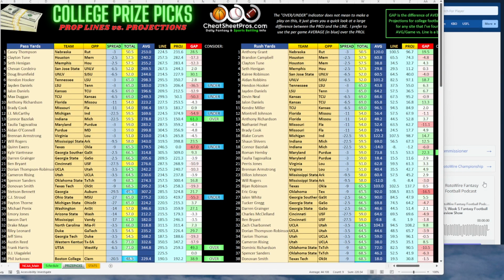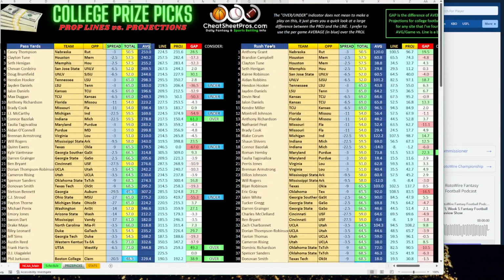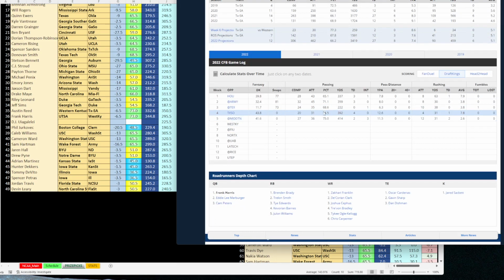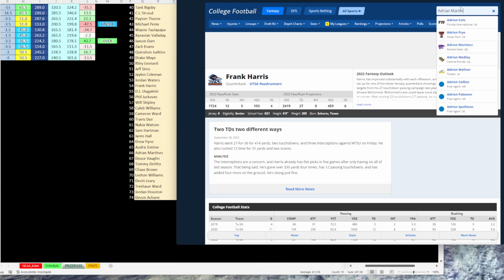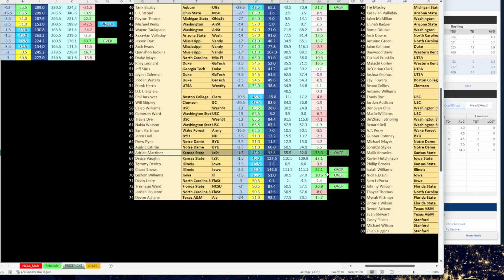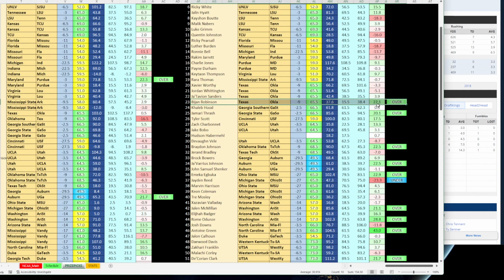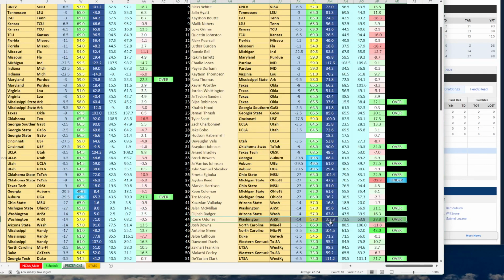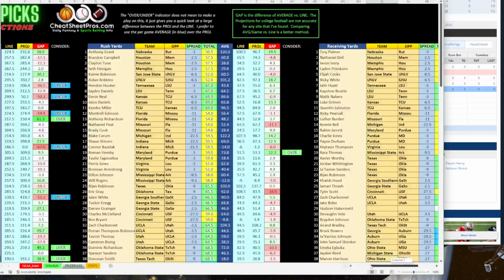College Football "Prize Picks" using our Cheatsheet!